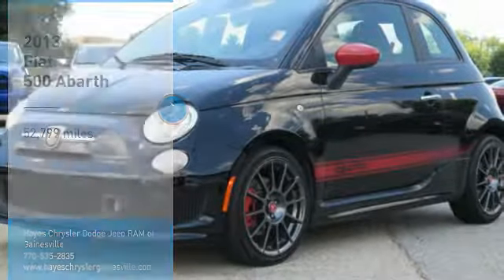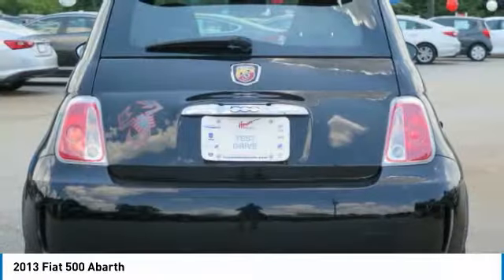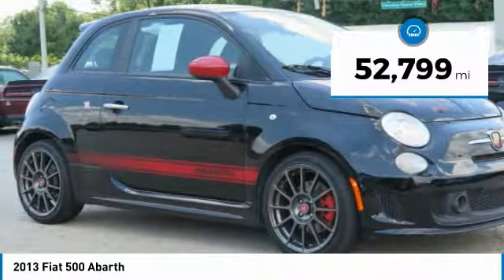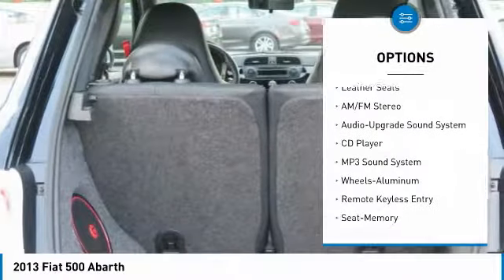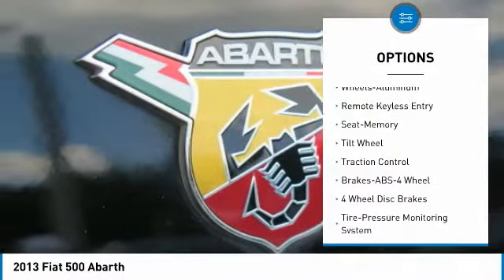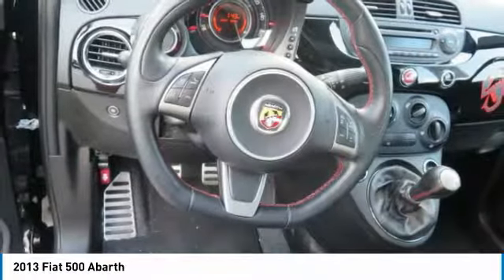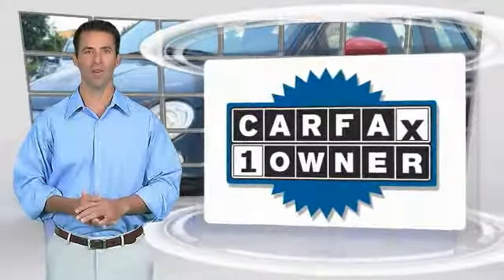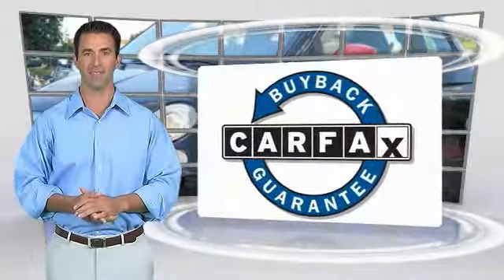2013 Fiat 500 Gainesville GA A13694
2013 Fiat 500 Abarth

New Price! CARFAX One-Owner. Nero (Black) 2013 Fiat 500 Abarth FWD 5-Speed C510 Manual 1.4L I4 16V MultiAir Turbocharged 17 x 7 Forged Aluminum Hyper Black Wheels, Beats Audio Package, Power Sunroof, Radio: Beats Premium Audio System.brbrRecent Arrival! 34/28 Highway/City MPGbrbrAwards:br  * 2013 IIHS Top Safety Pick   * 2013 KBB.com 10 Coolest New Cars Under $18,000brFor over 41 years our motto has been welcome to the family Call today for an appointment.brbrReviews:brbr  * Cool, funky, fun and unexpectedly refined, the 2013 Fiat 500 bridges the gap between the sportier, pricier Mini Cooper and the more pedestrian Toyota Yaris. If you like a little car with attitude, and hear the call of Italian style sensibilities, the Fiat 500 may be for you. Source: KBB.combr  * Adorable styling; excellent fuel economy with manual transmission; surprisingly spacious for two people. Source: Edmunds